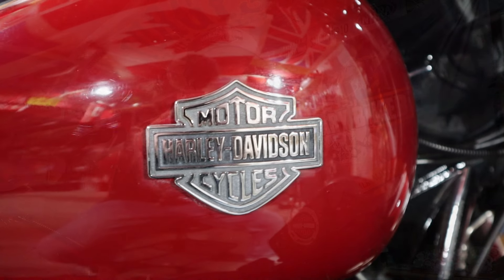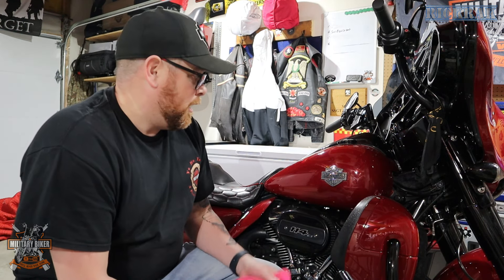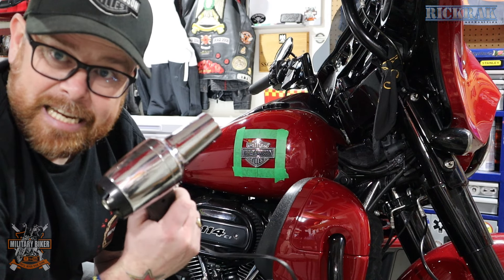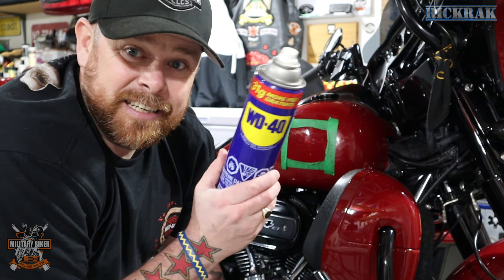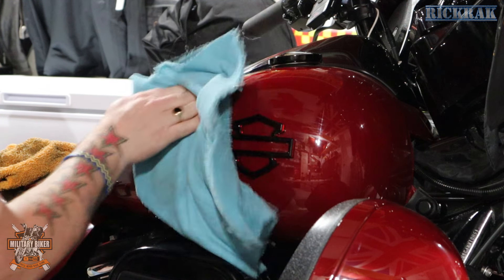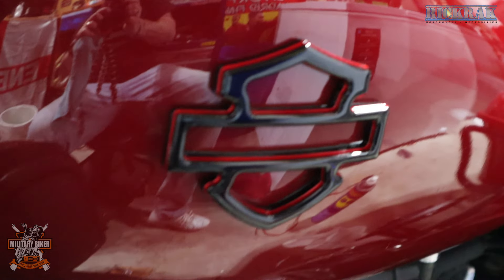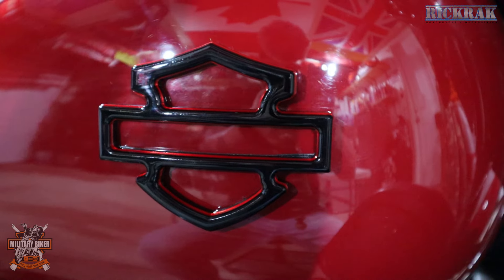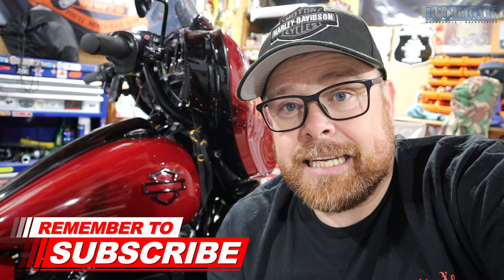The All-new rickrak Custom Gas Tank Emblems For harleydavidson Are Here!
(PHONE NUMBER UPDATED BELOW) As we all know, RickRik has some awesome kit for Bikers. Well! Here is another great product by RickRak, the Custom RickRak Gas Tank Emblems for your Harley Davidson. They come in a variety of colours and I think they look fantastic. Make sure you grab your today by calling RickRak on these are not yet available on the website.

I’m supporting the Rolling Barrage 2023 in aid of PTSD Awareness and Mental Health among our Military and First Responders. Make sure you guys go and support the Rolling Barrage

Please support the Veterans food bank of Calgary by downloading Julian Austin's "Unsung Heroes" (the one i close all my Livestreams with) here for a minimum donation of $5.

If you live in Southern Alberta and even Canada make sure you try their amazing beers, The Ridge by Midday, The Peril in the Atlantic, The Fighting Season and The Sisters in the sky, you will not be disappointed, find them at your local Liquor Store.